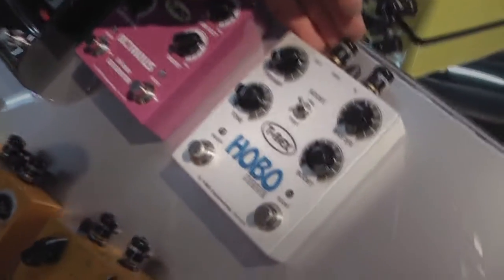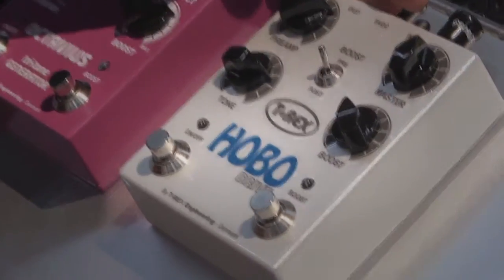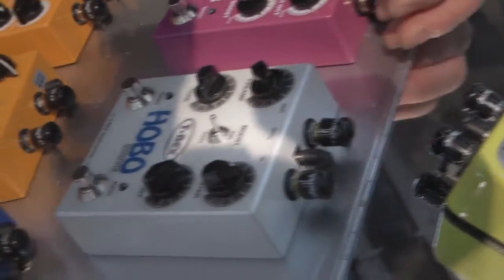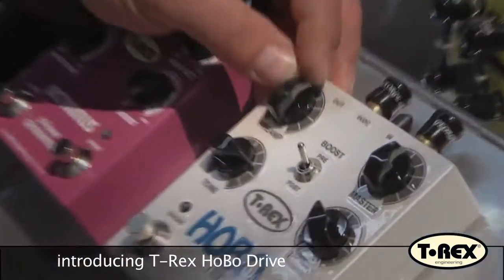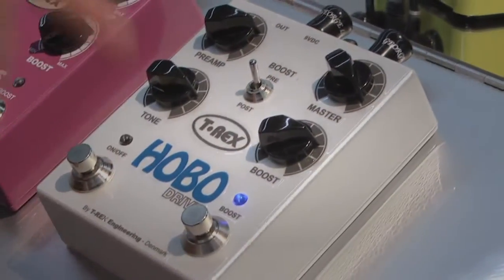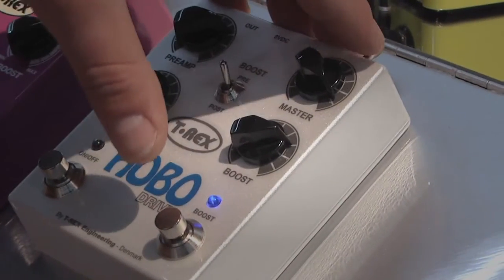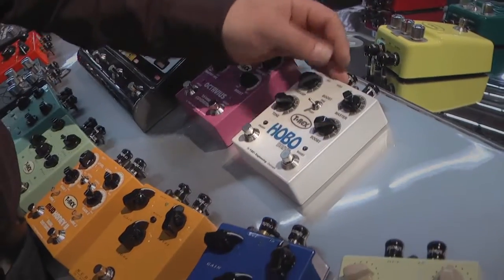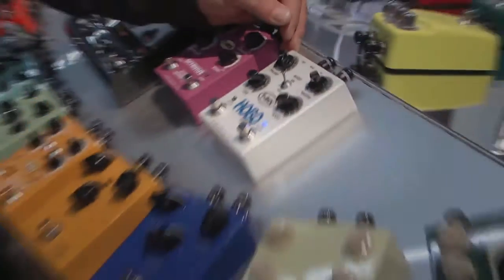T-Rex HOBO Drive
Oral presentation of the T-Rex HOBO Drive